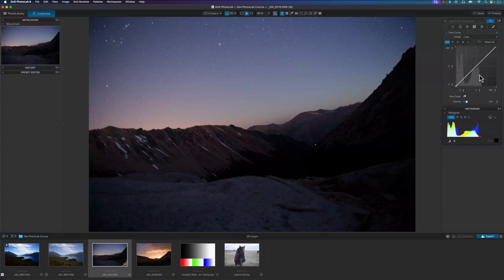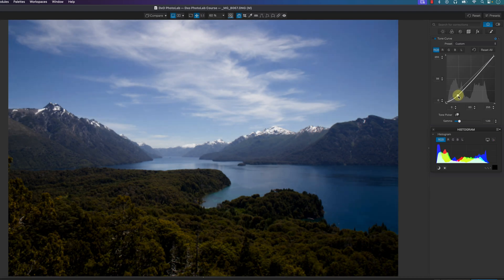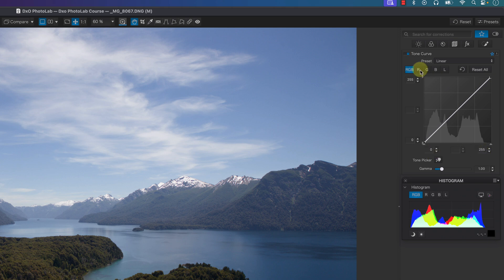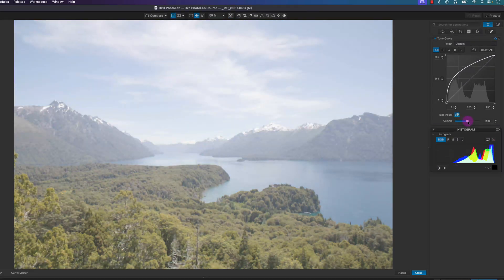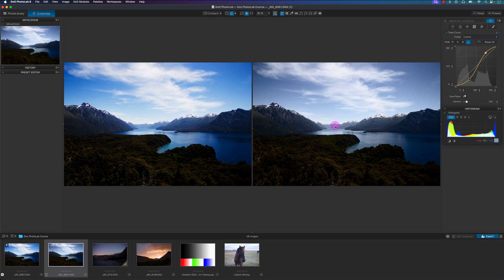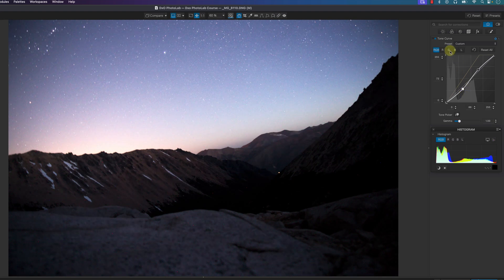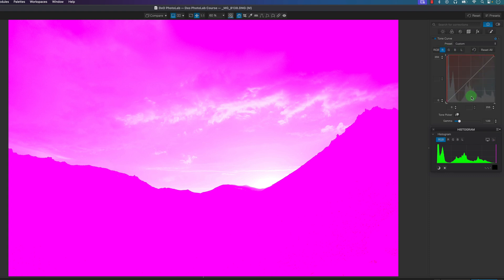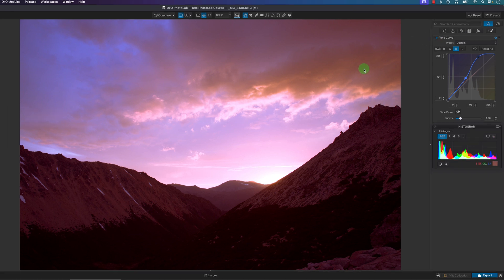TONE CURVE MasterClass 🥷 DxO PhotoLab Tutorial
In this DxO PhotoLab 8 tutorial, you'll learn how to use the tone curve. You'll be able to read it and correct the exposure, adjust the contrast, color grade the image, and learn how gamma works with midtones.

⌚ TIMESTAMP
00:00 - Intro
00:31 - What is the Tone Curve?
01:41 - Add Contrast with Tone Curve
02:26 - Correct Exposure
03:32 - Housekeeping
04:44 - Tone Picker
05:43 - Gamma
06:54 - Luma Channel
08:44 - Color Grading with the Tone Curve